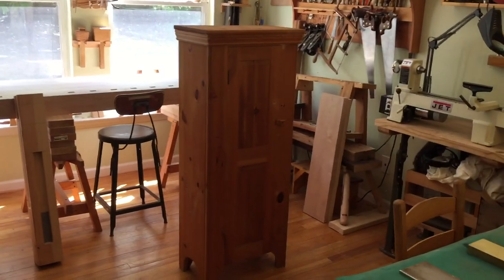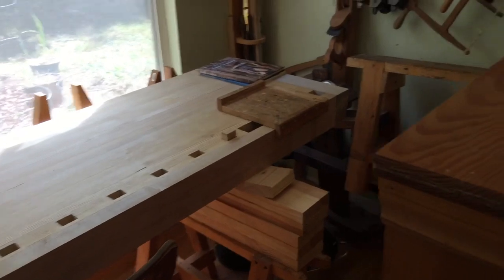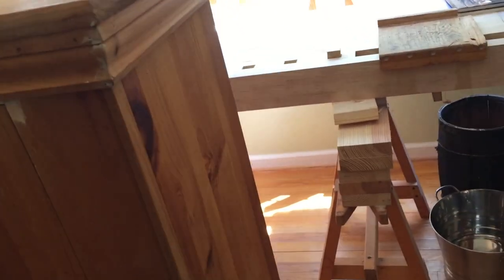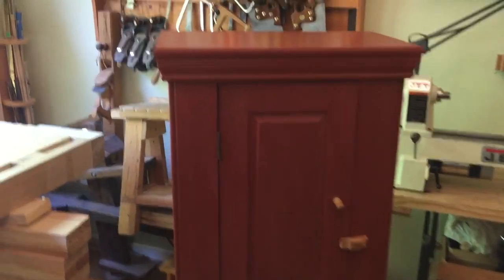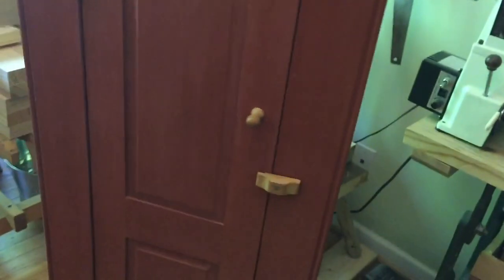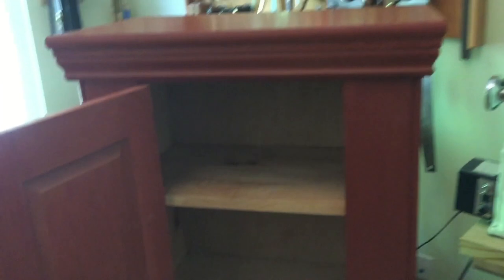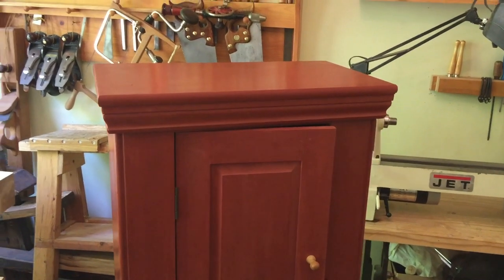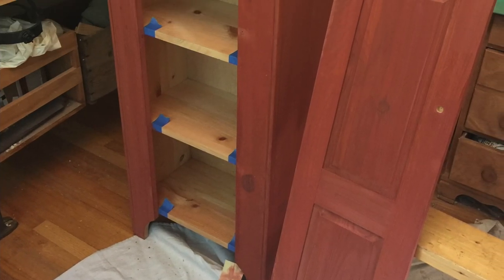Cabinet Refinishing with Milk Paint (Salem Red)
This video is about Cabinet Refinishing of a cabinet I was gifted from freecycle.org . I LOVE MILK PAINT!